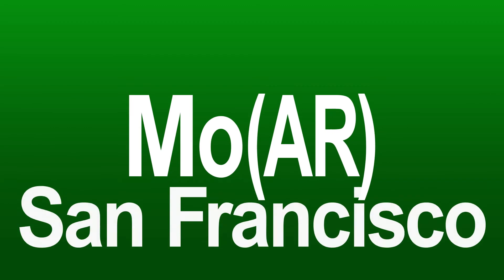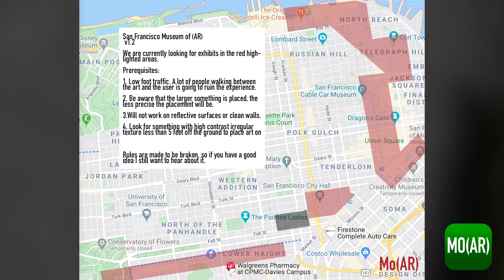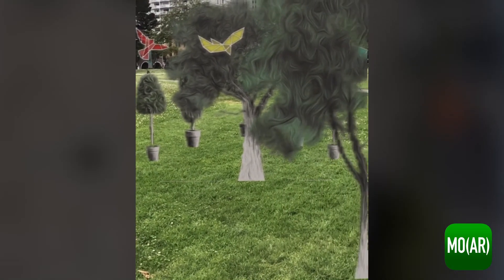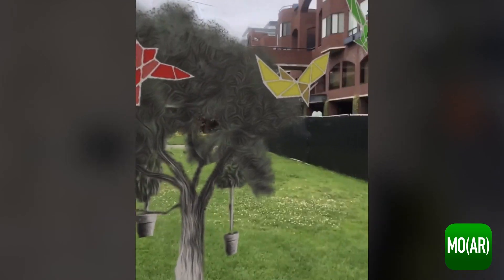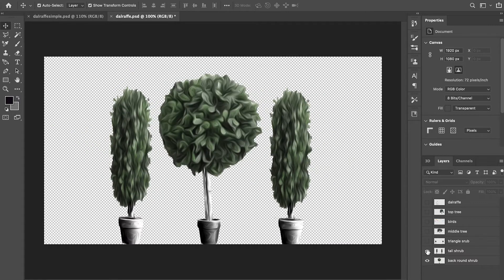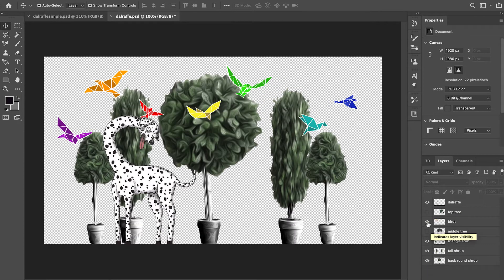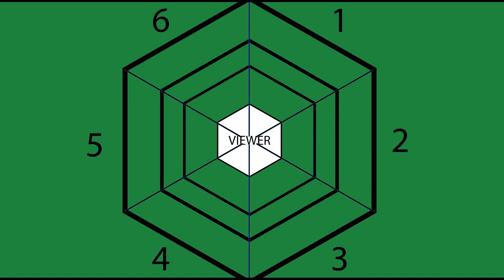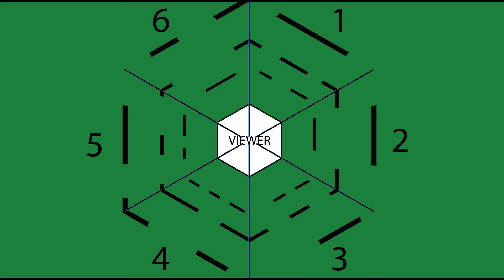Museum of (AR) - Intro for Artists Part 2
This is an elaboration of the last video with some detail on placement locations in the real world.